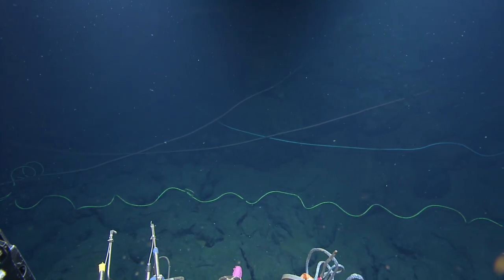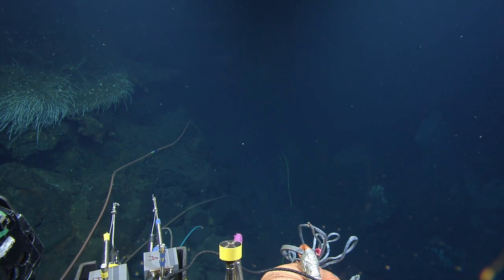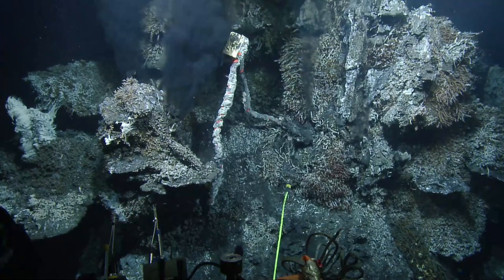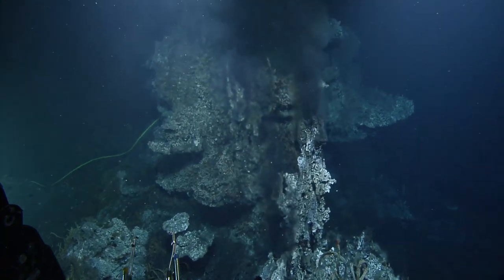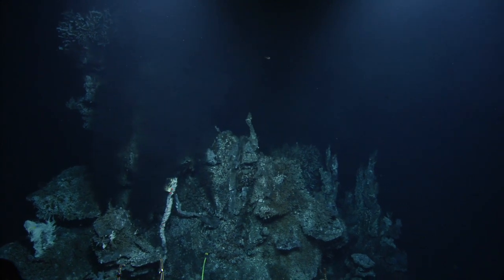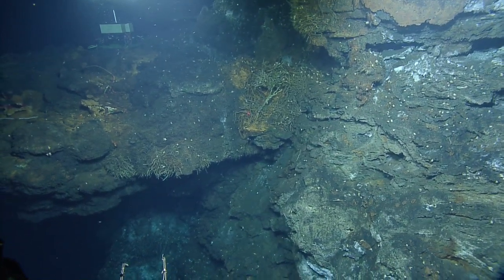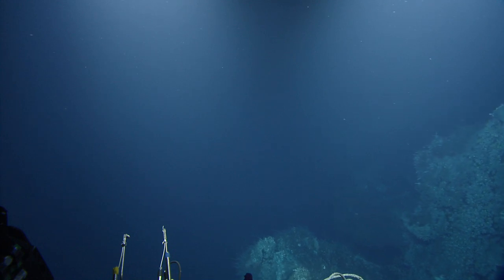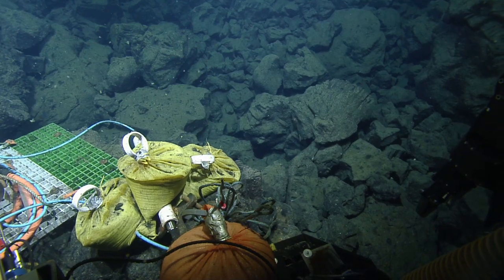NA151_H1970_(8of13)_20230630T182118Z.mp4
00:14:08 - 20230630T183526Z Note: black smoker and cable "going to Mordor"
00:19:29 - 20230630T184047Z Note: "oh man, this is active."
00:28:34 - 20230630T184952Z Note: kinda cinematic shots?
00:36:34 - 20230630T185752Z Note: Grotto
00:38:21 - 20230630T185939Z Note: Smoke around grotto
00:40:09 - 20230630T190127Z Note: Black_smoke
00:42:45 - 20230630T190403Z Note: Pyrite getting spewn in the air
00:43:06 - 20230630T190424Z Note: Black smoke and pyrite
00:57:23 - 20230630T191841Z Note: Mystery bacterial material
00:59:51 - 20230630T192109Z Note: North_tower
01:35:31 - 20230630T195649Z Note: Black smoke structure
01:35:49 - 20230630T195707Z Note: Another smoke structure
01:43:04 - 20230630T200422Z Note: North tower facing the camera
01:43:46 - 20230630T200504Z Note: North tower looking east
01:44:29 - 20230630T200547Z Note: In the dark glow behind norht tower
01:44:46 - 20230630T200604Z Note: North Tower art shot